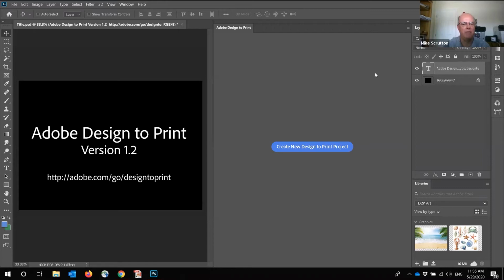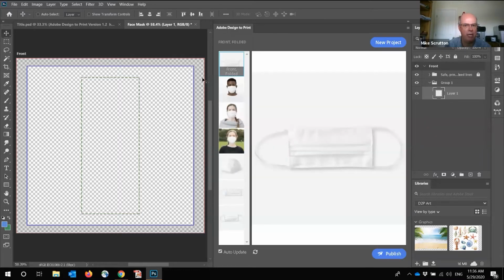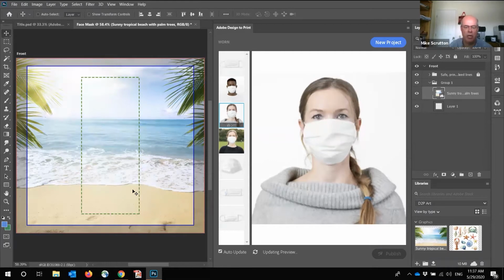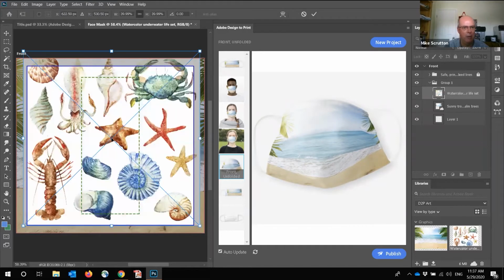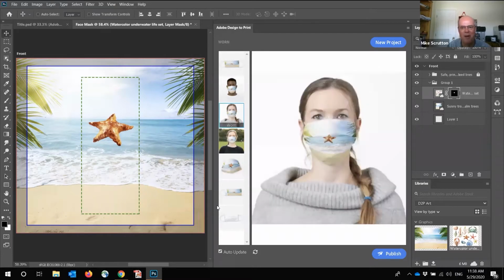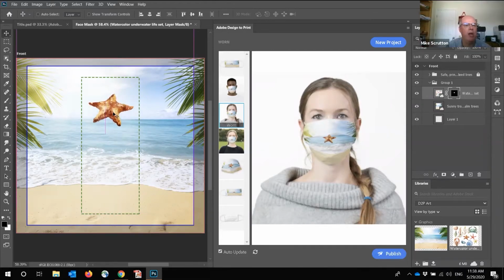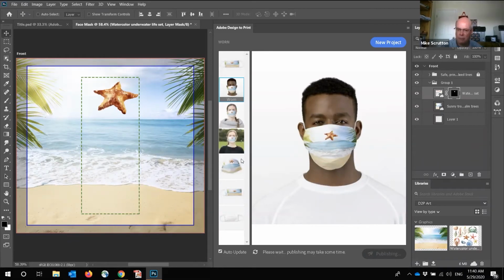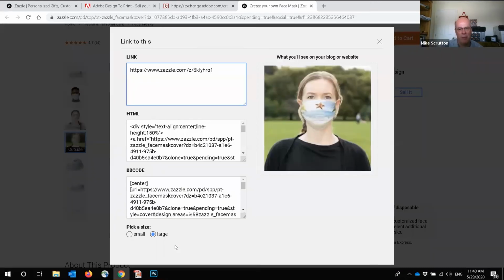Protective face masks using Adobe Design to Print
In the midst of social distancing, we got creative with Mike Scrutton from Adobe and customized personal protective masks with Adobe’s Design to Print photoshop plugin. The Design to Print software makes this process incredibly easy, giving the designer a chance to preview the product before they purchase, thereby avoiding many stumbling blocks often involved in digital textile printing. Watch the video to get some inspiration, learn some tips and start designing your own!